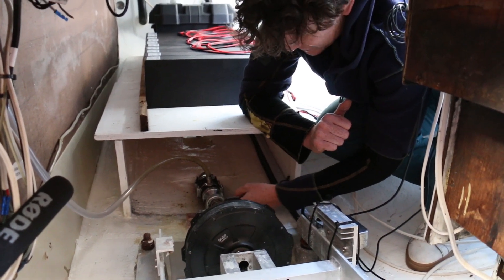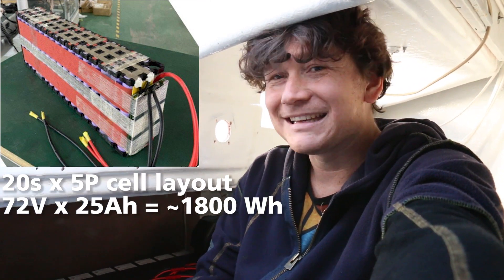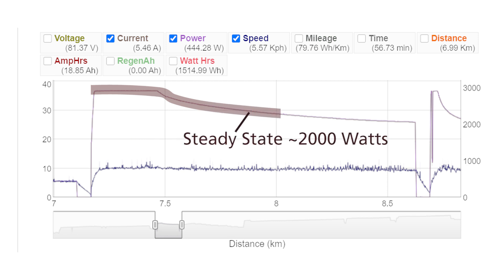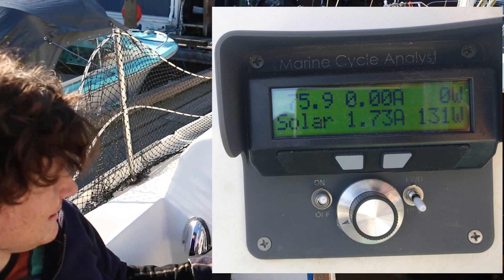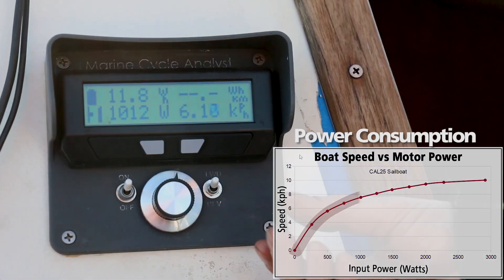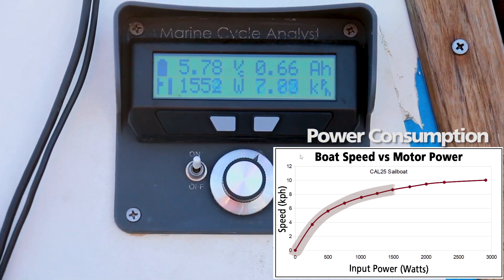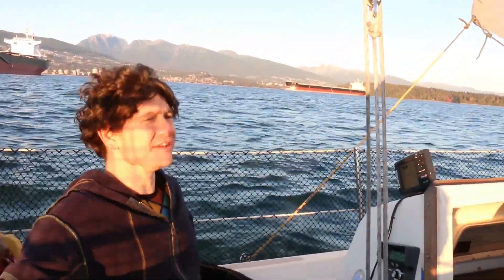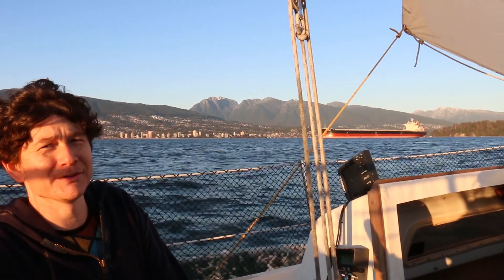Shamrock Electric Sailboat Conversion Part 2 - Sea Trials with 72V Lithium Battery Bank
Part2: -- This Video You are Watching --

This 2nd video was filmed in the early fall of 2020 after Shamrock got a complete overhaul on the dry docks and had a large 72V battery bank installed. We went for an afternoon sail to show the power vs speed relationship and demonstrate regenerative energy capture from the propeller under sail.

Unfortunately the instrumented motor mount had to be temporarily scrapped since it wasn't rigid enough and allowed the motor and shaft to wobble, but we were still able to get some precise and useful data right up to 3000 watts just with the Cycle Analyst.

For our next project we will be replacing the Phaserunner with a larger and much more powerful BAC8000 controller from ASI in order to run the grin motor right up 5000 watts.

Please read this forum thread for more detailed information and updates